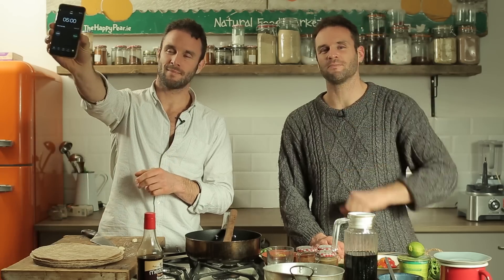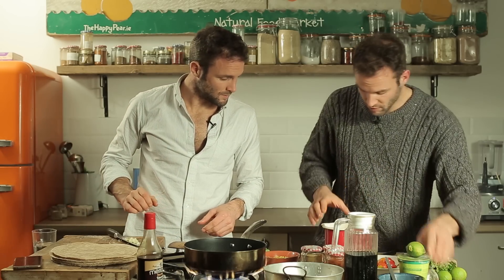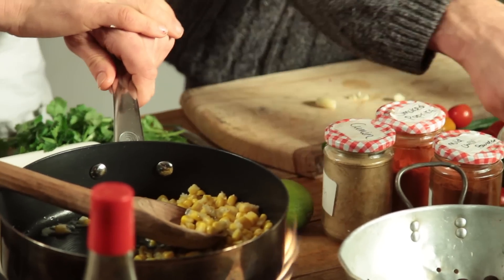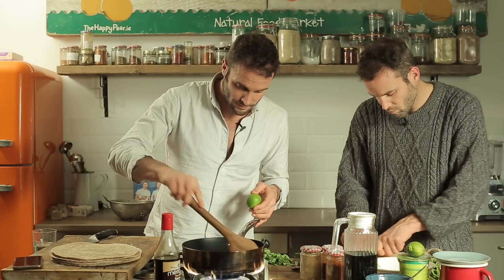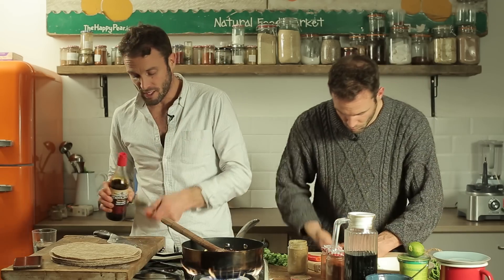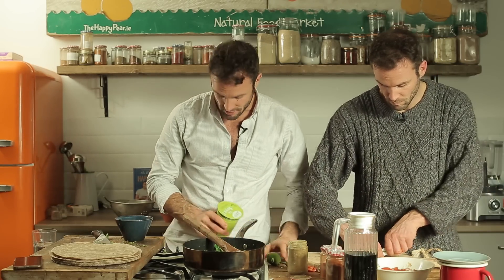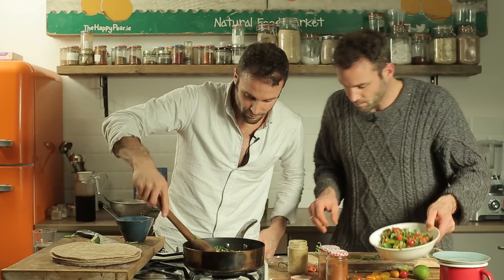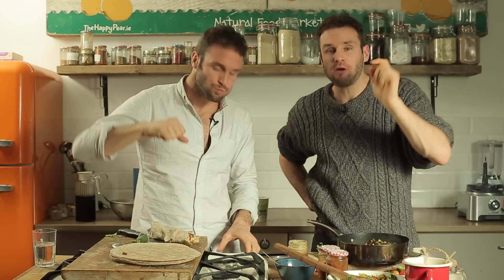Vegan Burrito in 5 Minutes! | Happy Heart Friendly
It goes without saying that burritos are all the rage these days, so in a bid to ensure that our Happy Heart participants don’t miss out on the fiery fun, we’ve made a recipe that’s seriously tasty but also insanely low in calories, fat and sugar! BOOM! Give it a try and let us know what you think!

Sorry we don't have a written recipe for this! We're currently working on an updated and improved version which will feature in our new book (to be launched in Spring 2018)... So please bear with us until then!

Sign Up to our Happy Heart Course at courses.thehappypear.ie